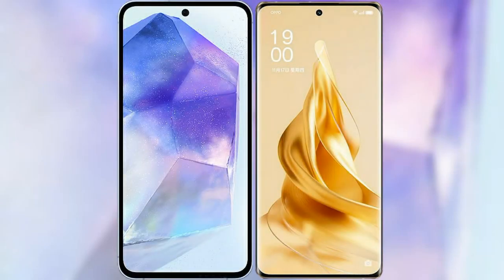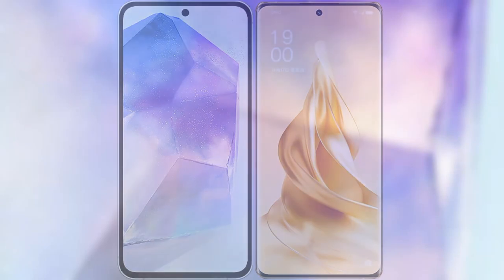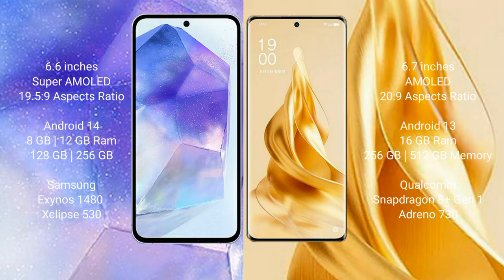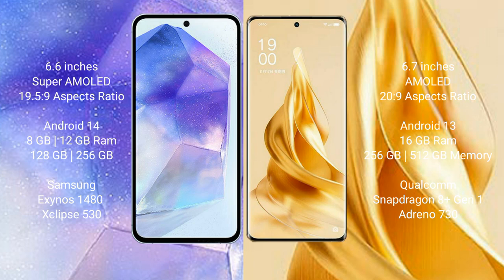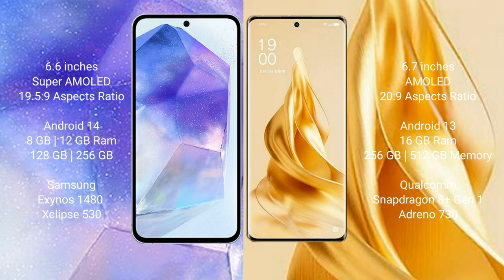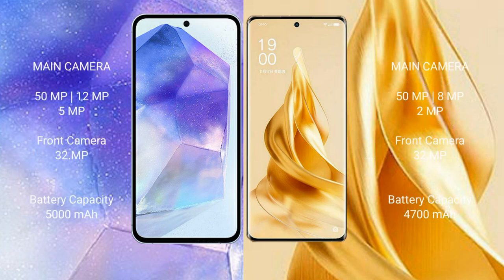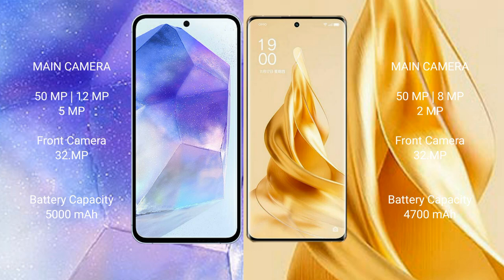Samsung Galaxy A55 vs Oppo Reno 9 Pro Plus Review